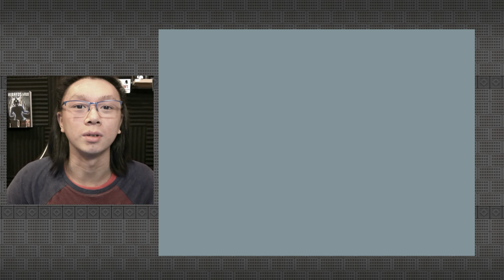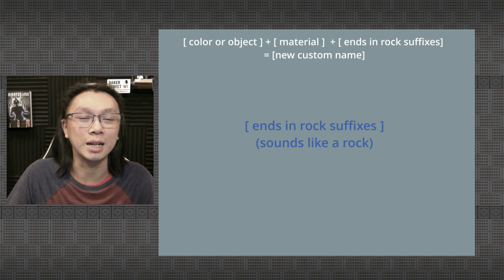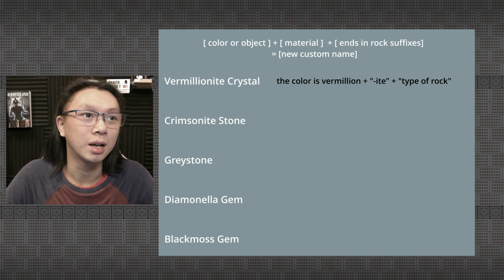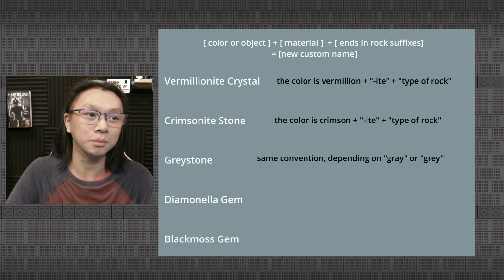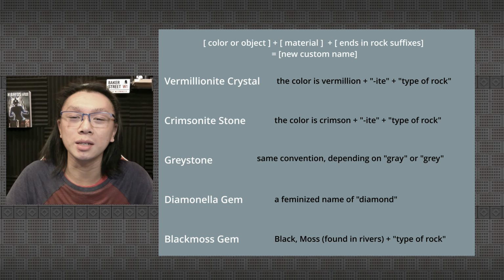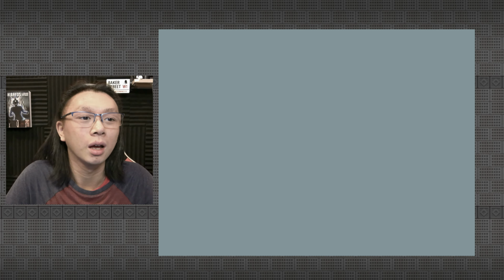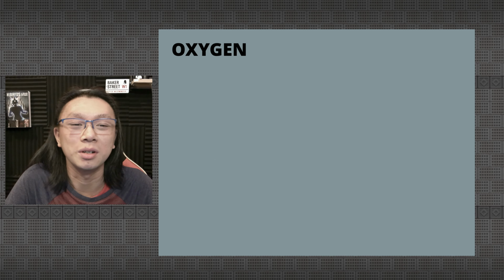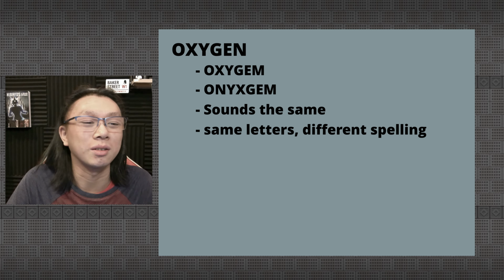ONE UNIQUE FORMAT for Naming in Worldbuilding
✏️ Want more content based on writing and tips for your fictional worlds or projects? I'll also talk about MY thought process of my worldbuilding here!

Today, I'll show you my thought process on how I make custom names for my worldbuilding ideas and concepts!

Chapters:
00:00 - 00:24: Intro
00:25 - 01:02: Struggles
01:03 - 02:14: Using my custom format
02:15 - 04:11: Examples (Part 1)
04:12 - 06:03: Word Play Examples (Part 2)
06:03 - 06:51: Outro

As an author, worldbuilder, artist, and composer, I pour everything into these stories. Let’s share this journey.